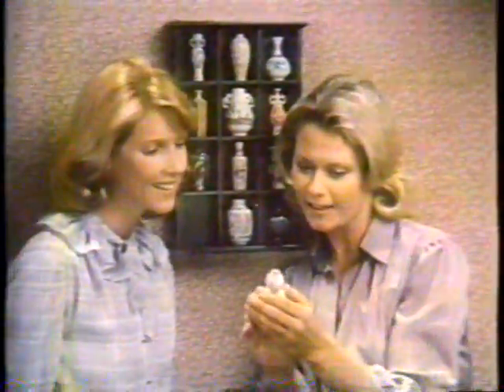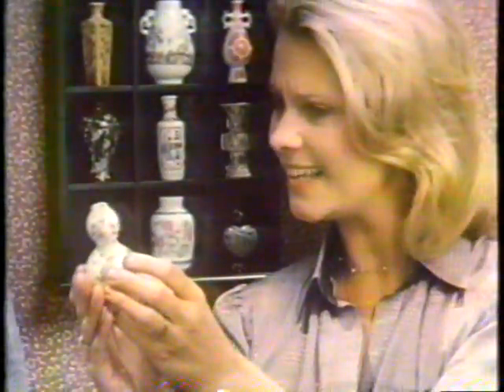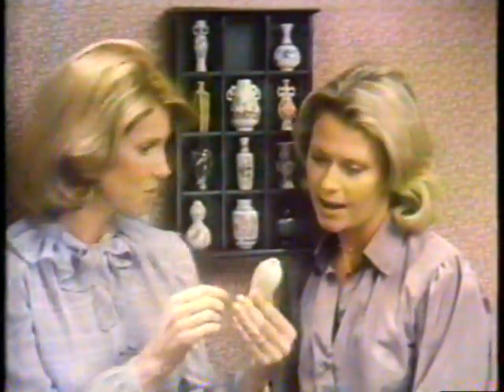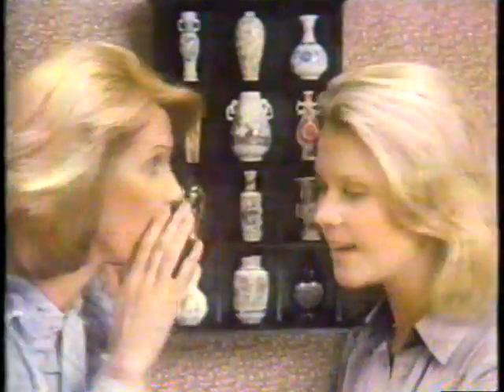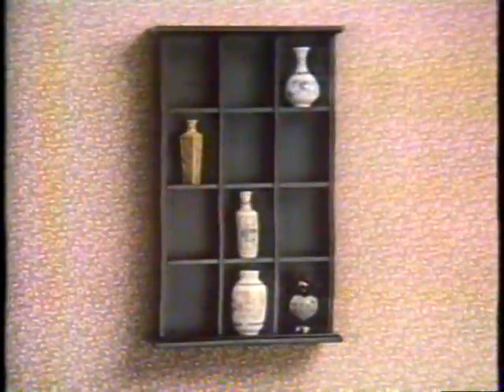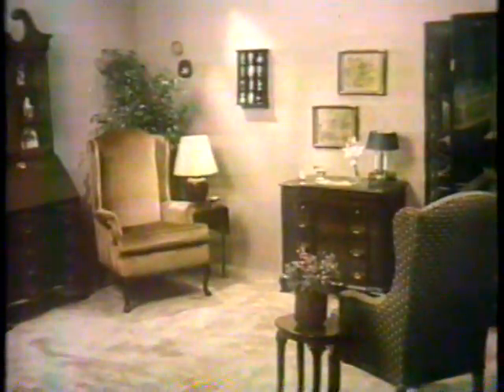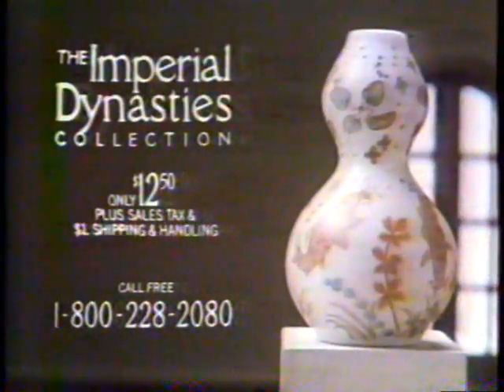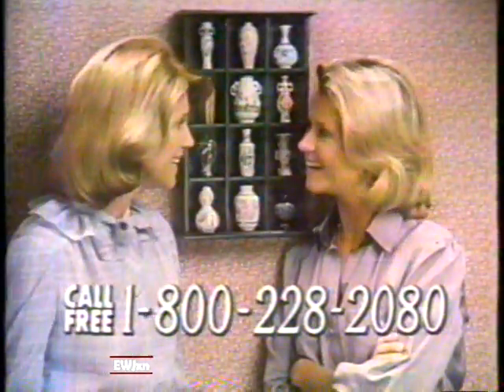1981 Franklin Porcelain "The Imperial Dynasties Collection" TV Commercial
A must for every living room.

This commercial aired July 25th, 1981. It appeared during a broadcast of "The Dick Van Dyke Show" on WWL Channel 4 in New Orleans LA. WWL Channel 4 was the CBS in New Orleans.